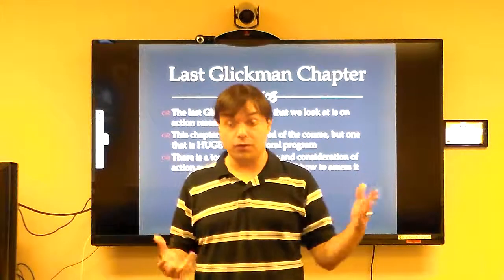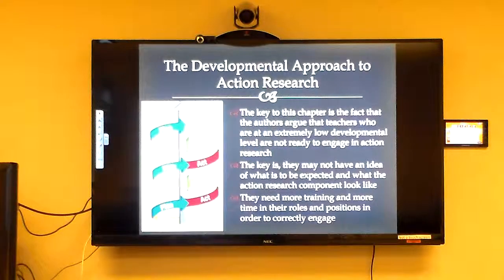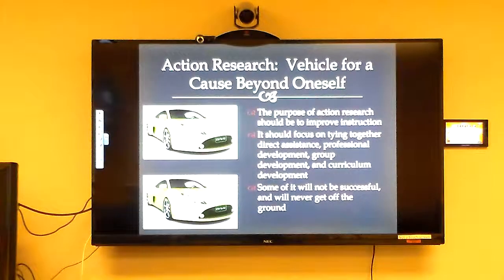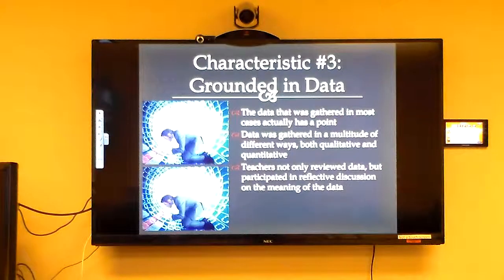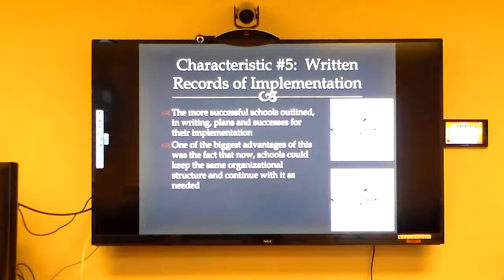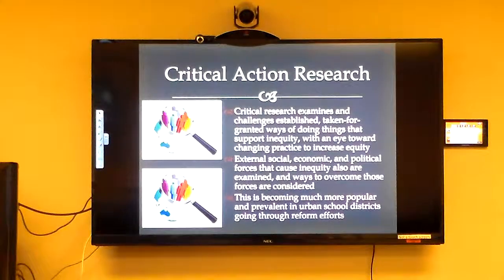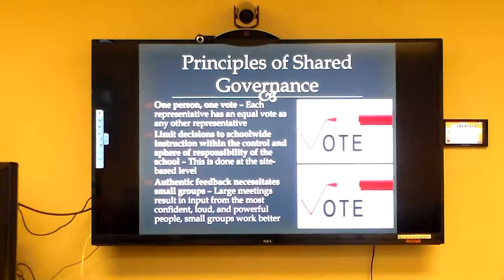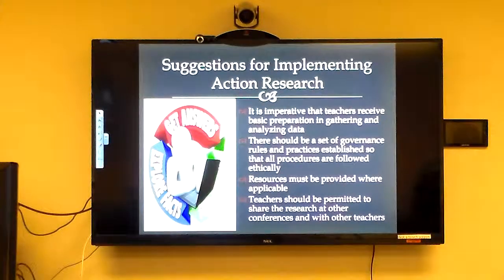EDLE 5473 Glickman Ch 19